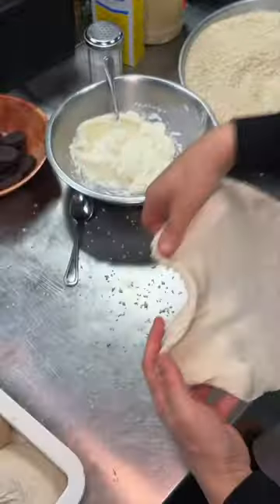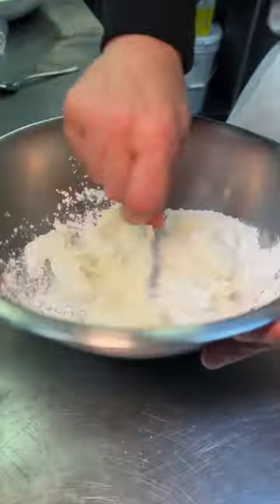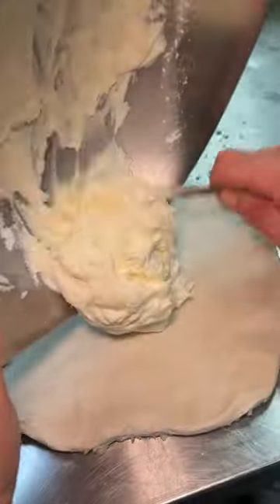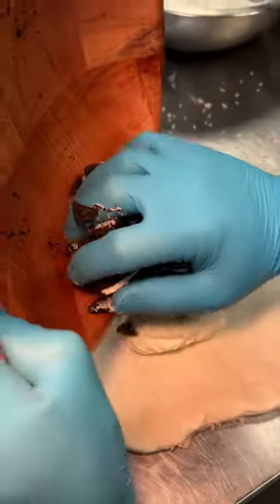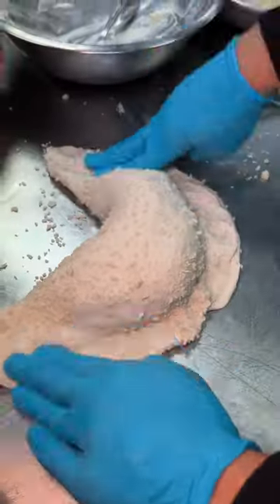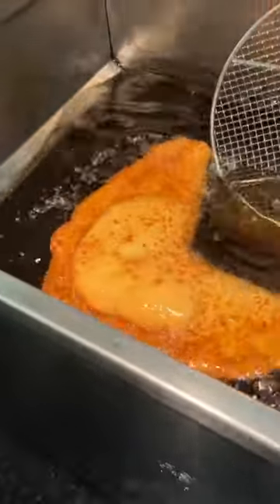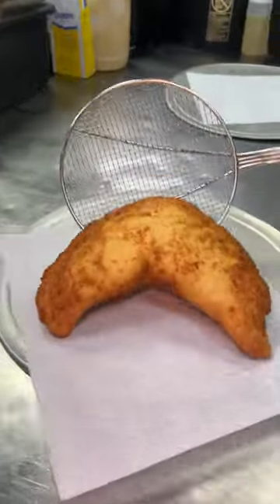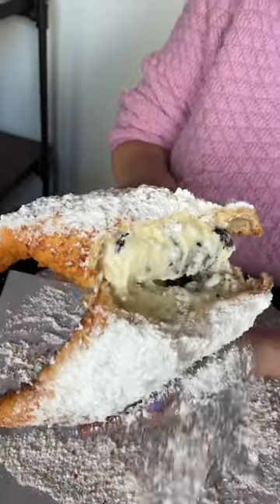Part 4 of 4: ALL OUT at Panko Pizza in Middletown New Jersey! 🍕🔥 Crunchy & delicious!